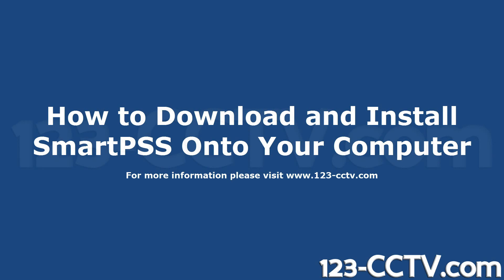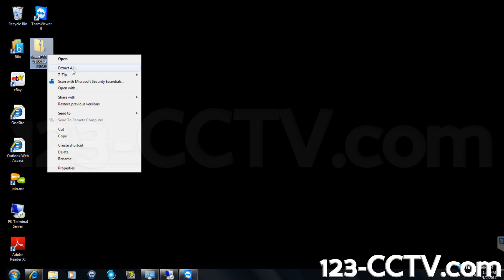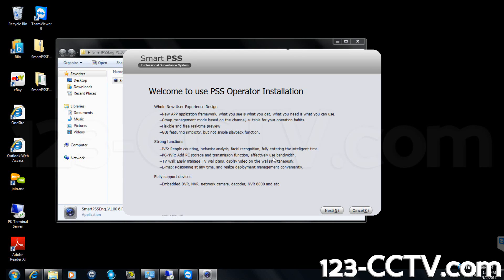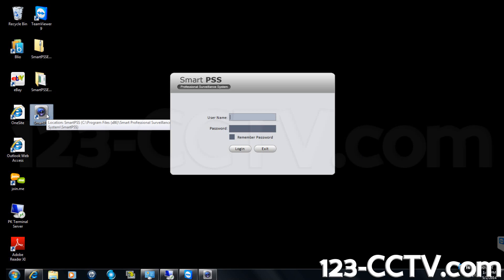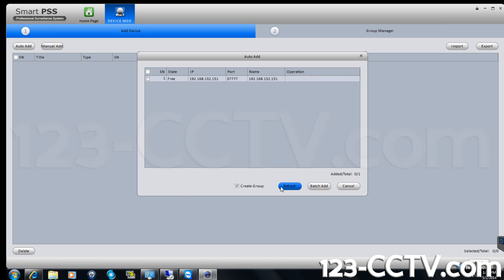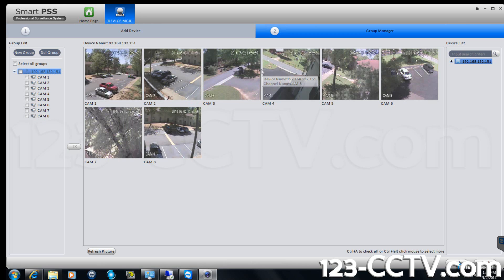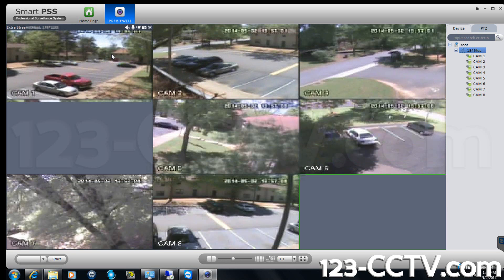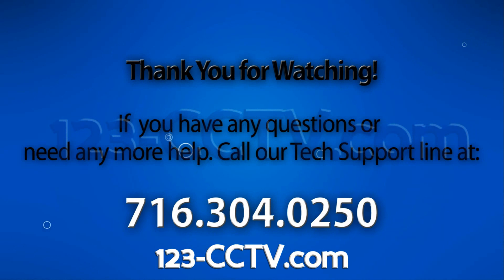How to Download and Install SmartPSS Software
This video explains how to download and install the SmartPSS software onto your computer. and create an account to download the software.